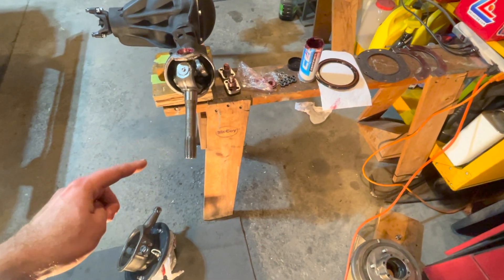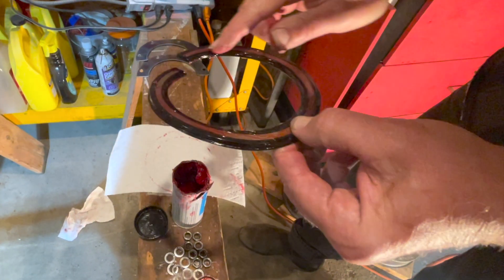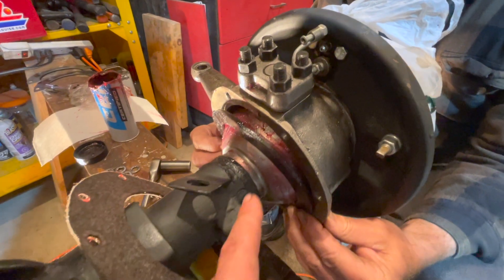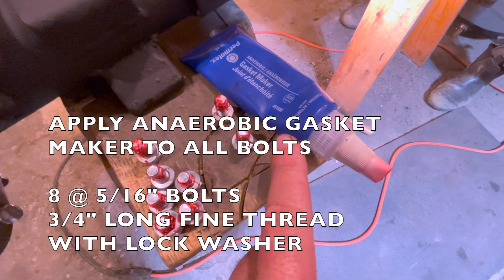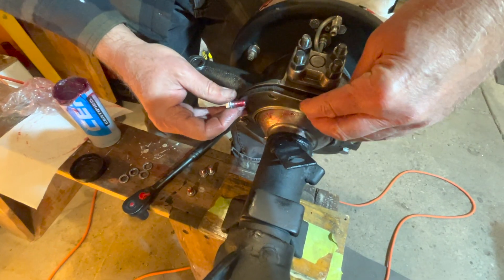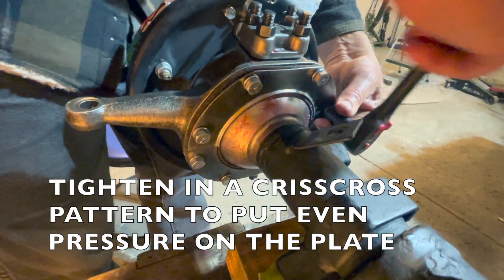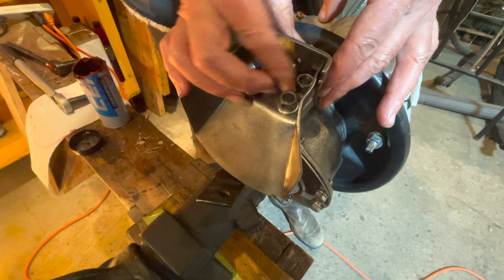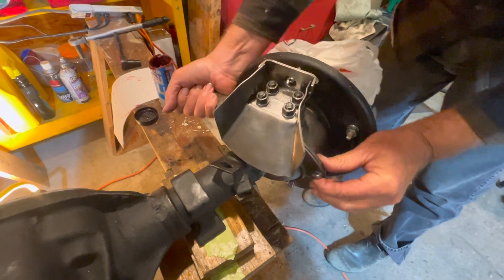QUICK FIX to repair LEAKING Steering Knuckles! *CRITICAL*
How to install steering knuckle seal kit on the DANA 25 front axle. Critical repair to ensure oil is kept in the knuckle to lubricate the bearings and axle shaft.

Comes complete with steel retaining plates, felt padding, and rubber seal. Seals backside of steering knuckle and allows pivot around housing ball without leaks. For all 4WD vehicles.

Fits:
41-45 MB
41-45 GPW
46-49 CJ-2A
49-53 CJ-3A
53-64 CJ-3B
55-71 CJ-5
50-52 M38
52-66 M38A1
67-71 Jeepster Commando (C101)

2022 KAISER WILLYS CALENDAR WINNERS (MARCH)